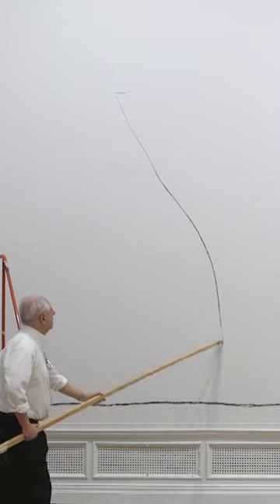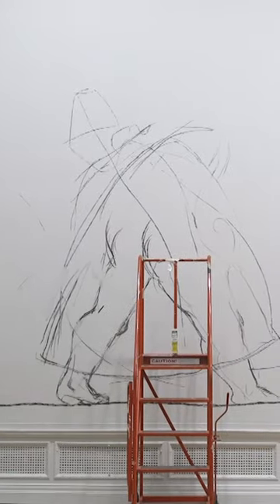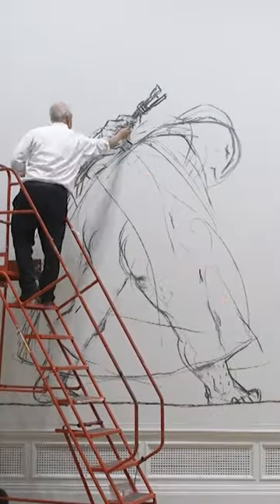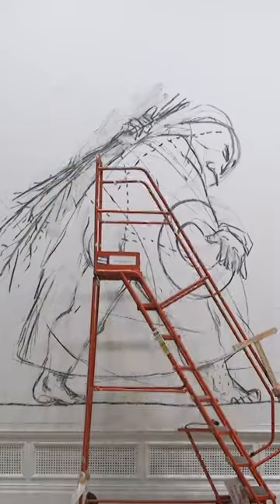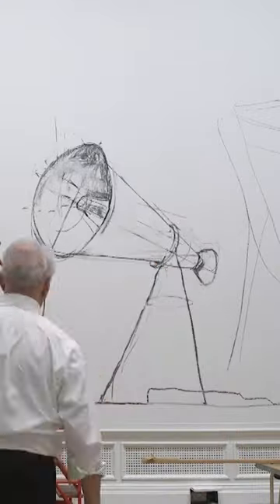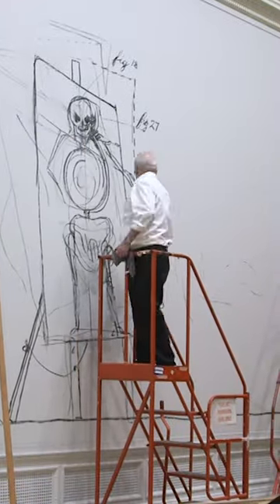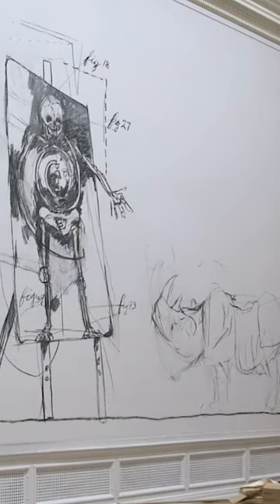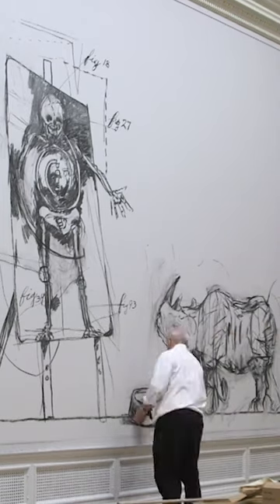Drawing on the Walls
Artist William Kentridge found a way to stay entertained while we built his blockbuster show in the Royal Academy – by drawing onto the 400-year-old walls.

The i
Evening Standard
The Guardian
The Observer

It is the biggest exhibition of the South African artist’s work in the UK, and incorporates his etching, drawing, collage, film and sculpture to tapestry, theatre, opera, dance and music.

The show runs until 11 December 2022.